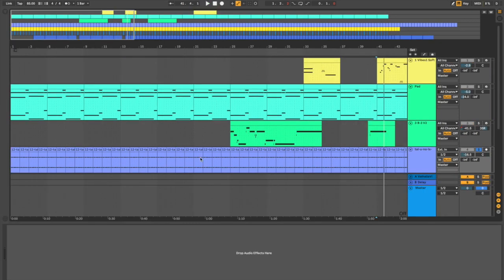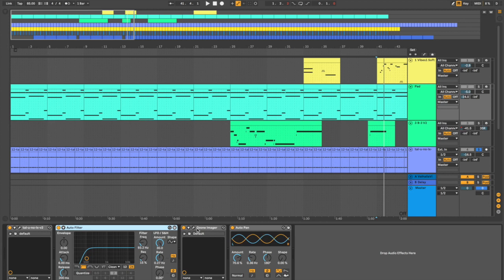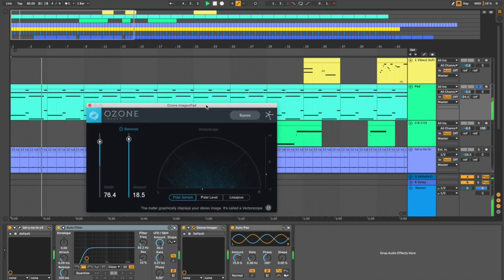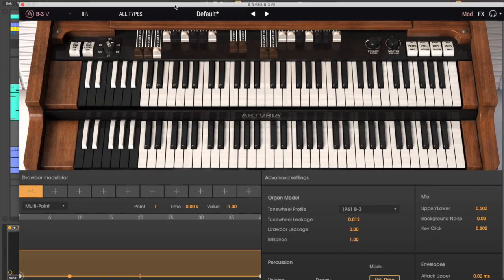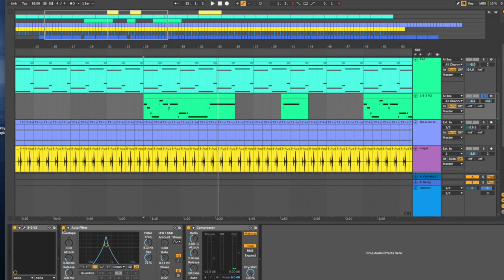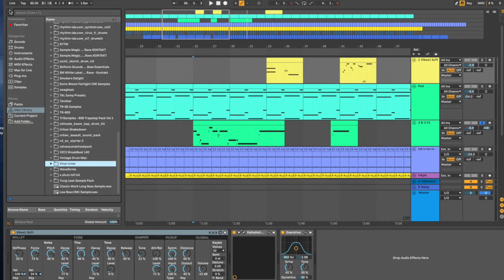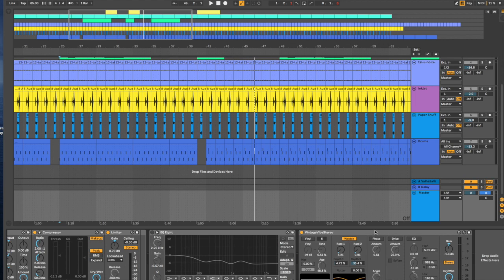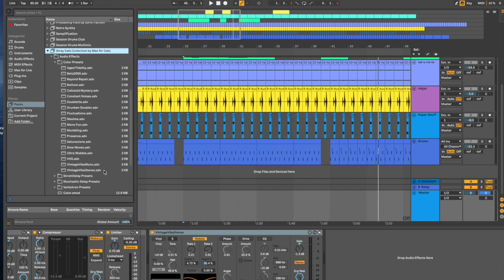Boards of Canada - Kid for Today (Cover With Tutorial)